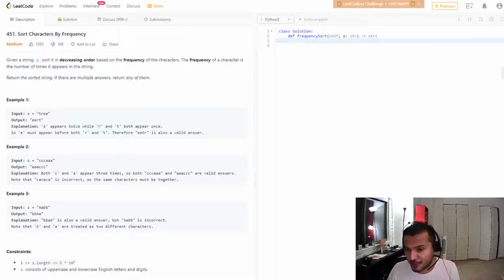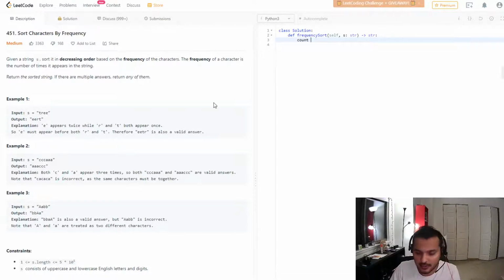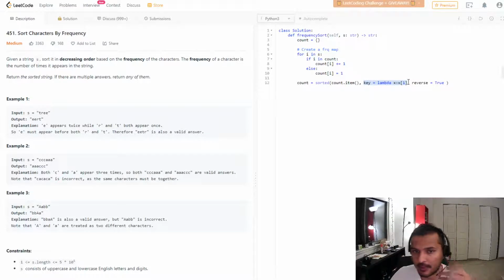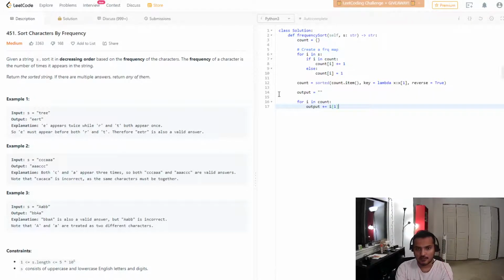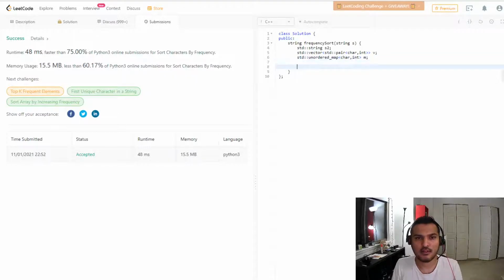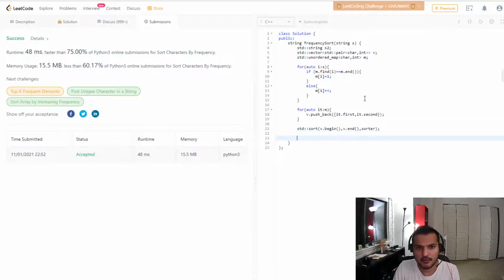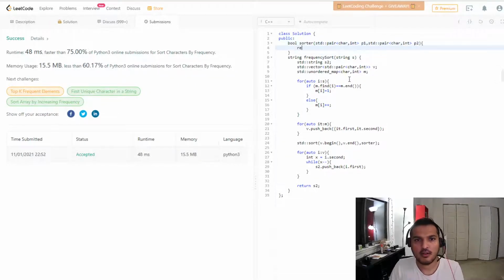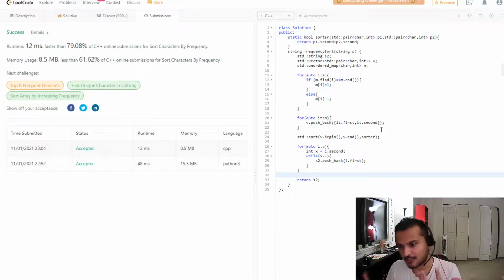Coding Challenge || Microsoft || Sort Characters By Frequency || C++ and Python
Sort string by frequency of characters.